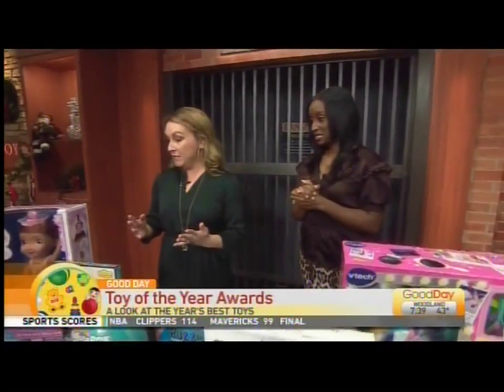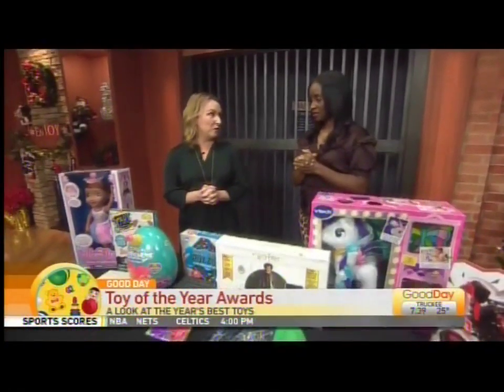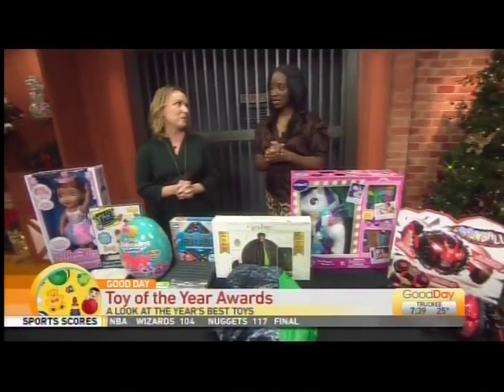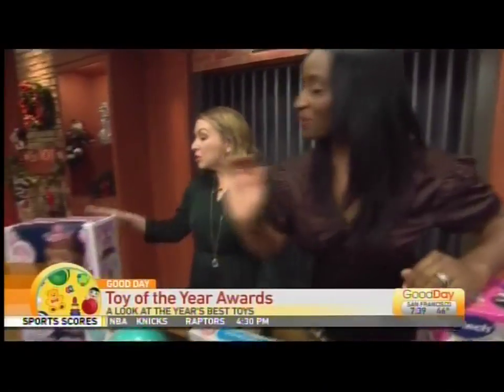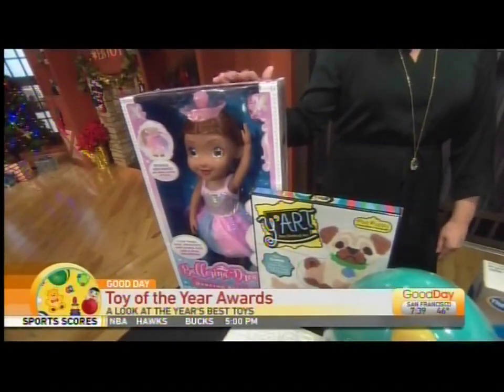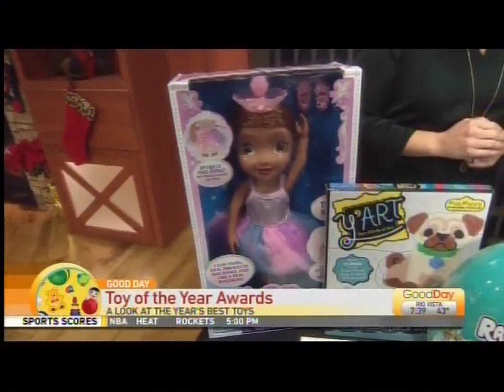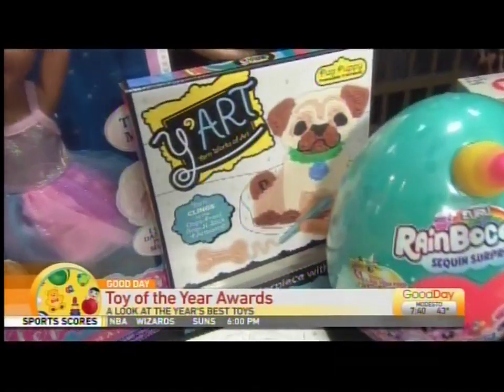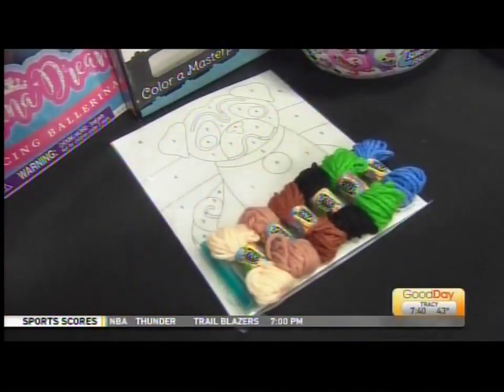KMAX Toy of the Year Nominees 11/27